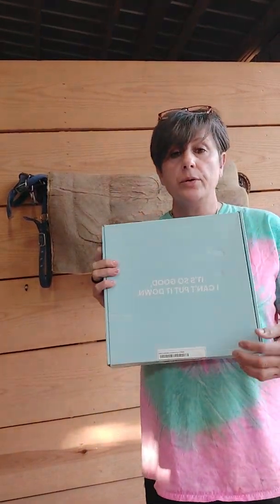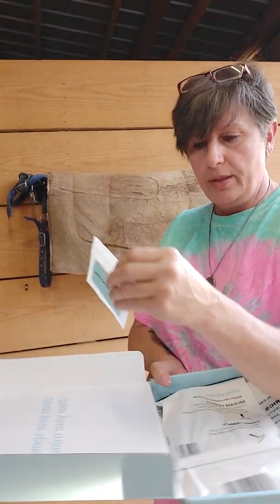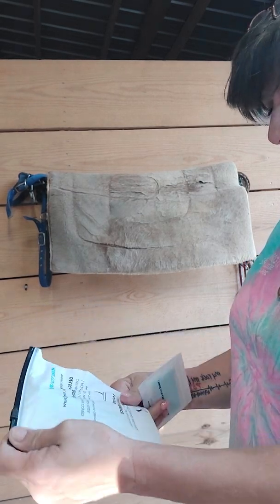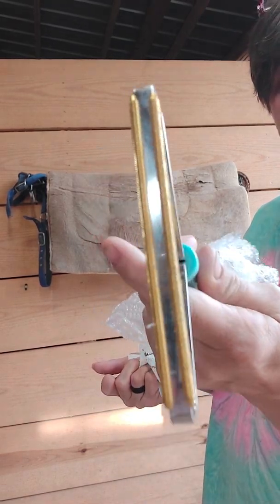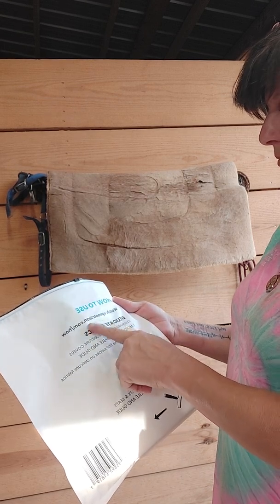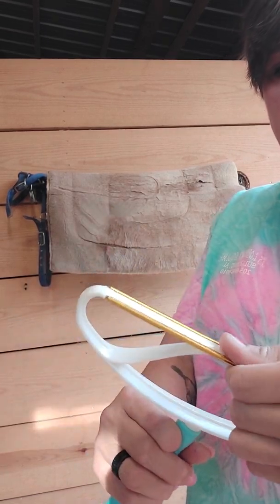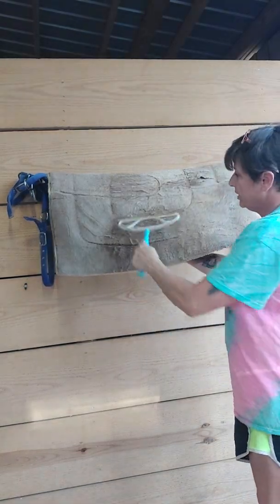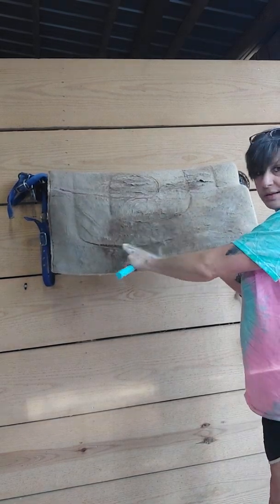Uproot Clean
Wow!!! Used I. the Oldest Saddle pad I had. This item is a must have.